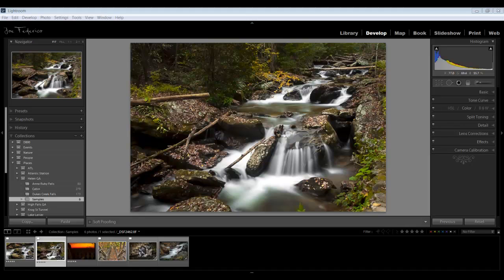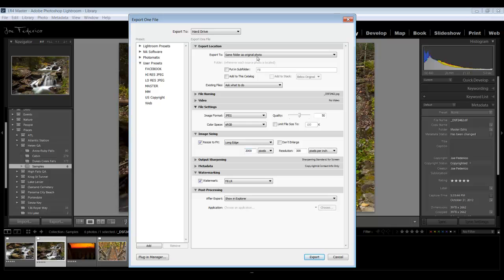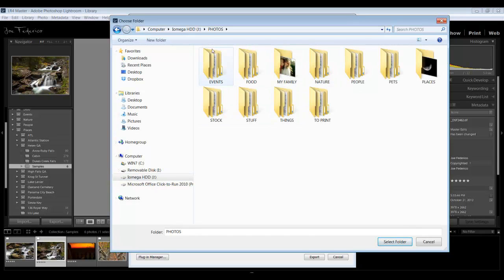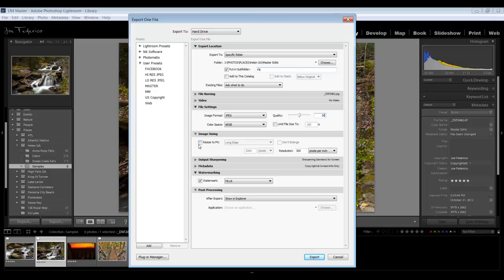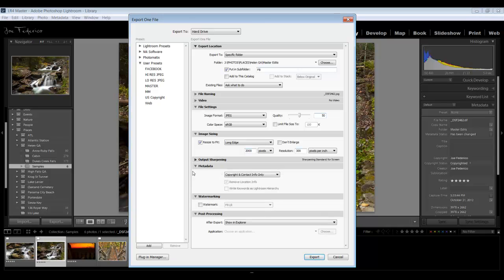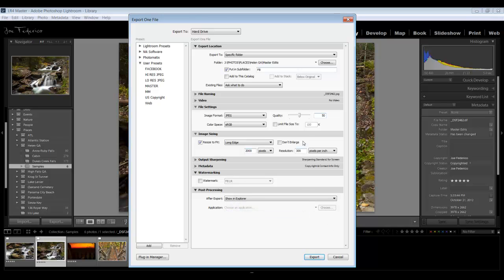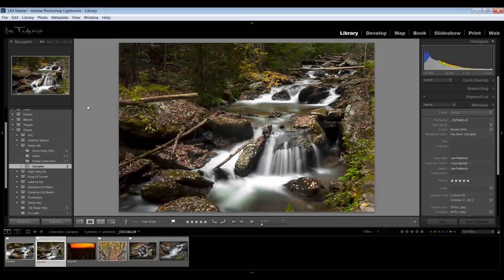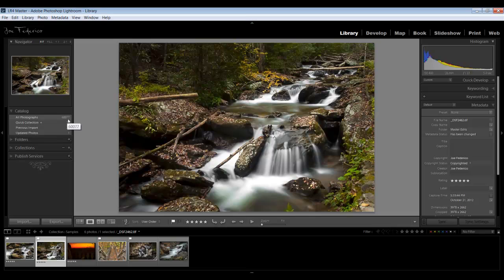Saving-Exporting to Folders in Lightroom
http A quick and basic guide to saving your images in Lightroom to folders on your computer or external hard drive.